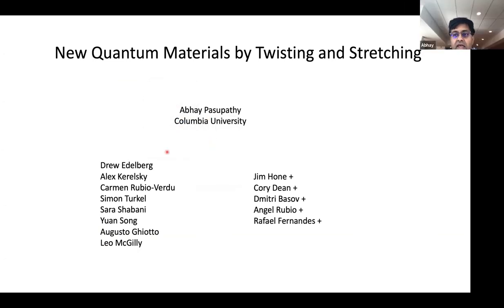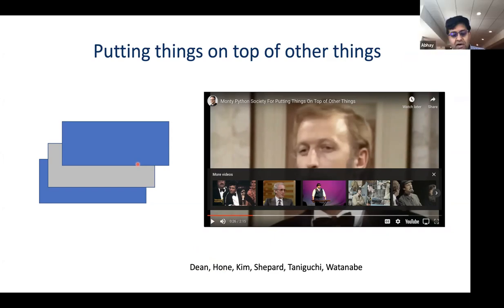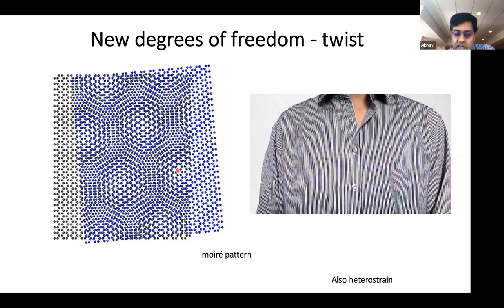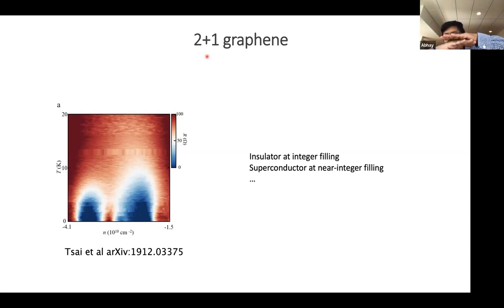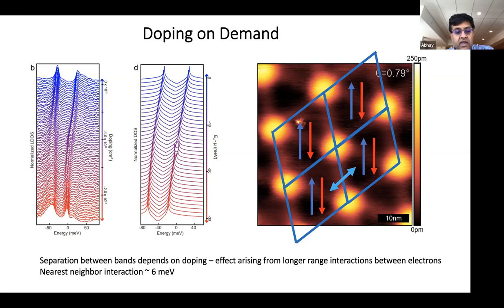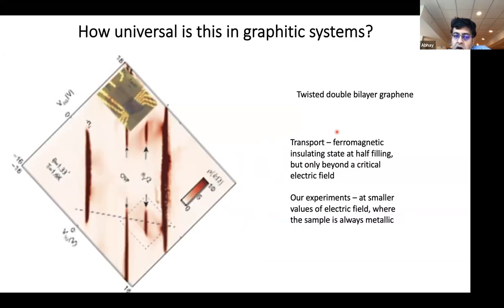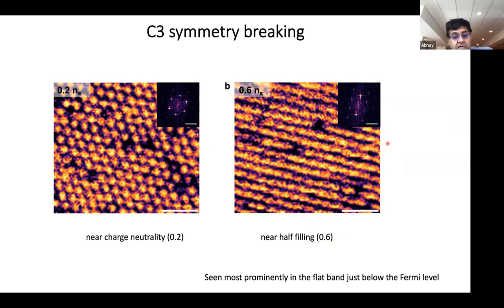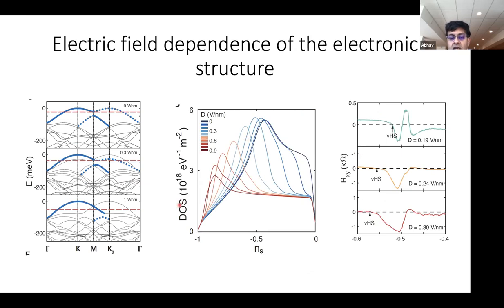Condensed Matter Seminar - Abhay Pasupathy